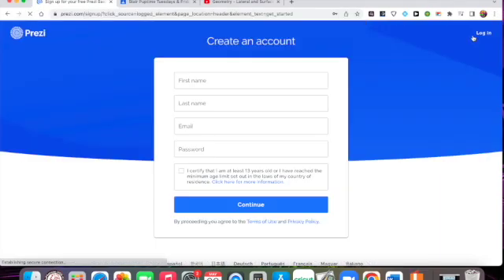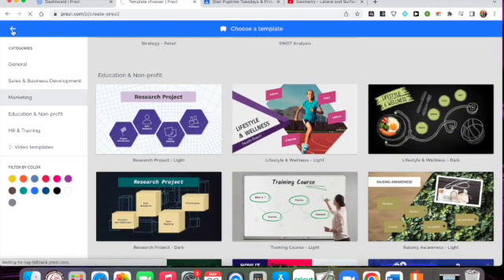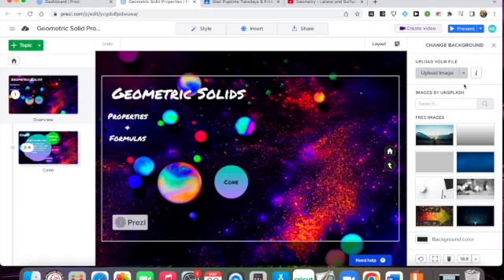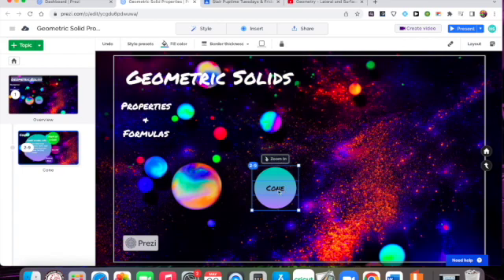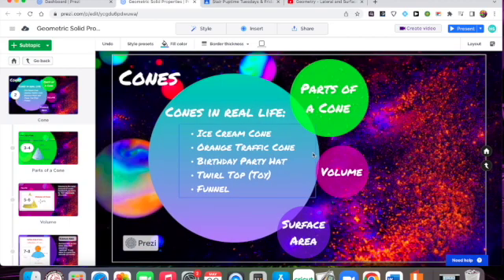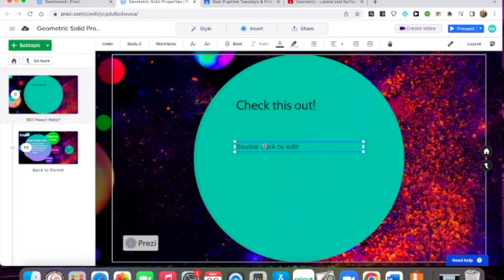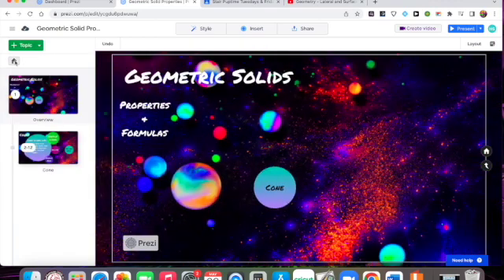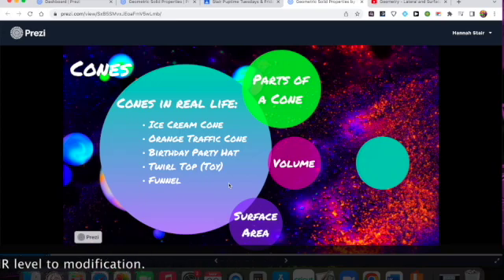Prezi Quick Intro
This video is about Prezi Quick Intro